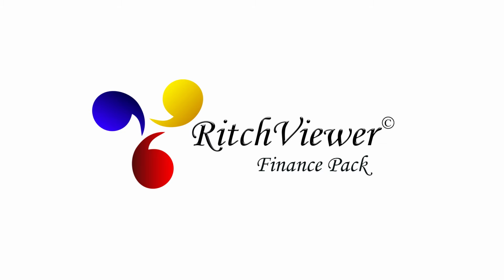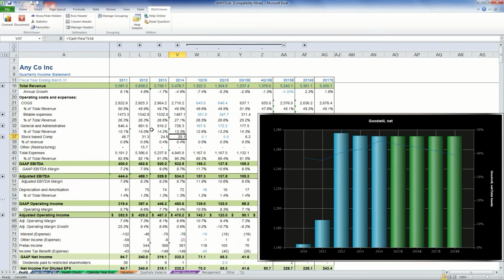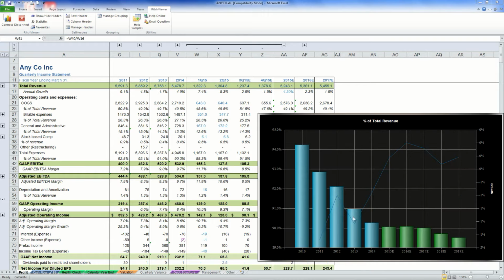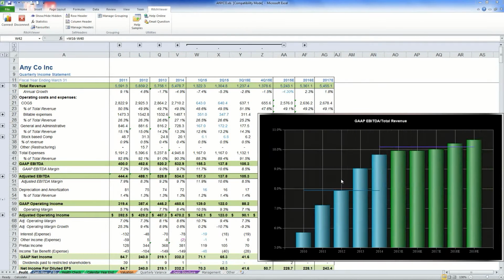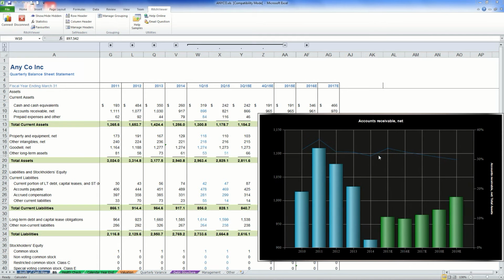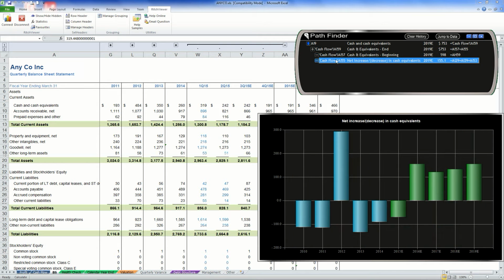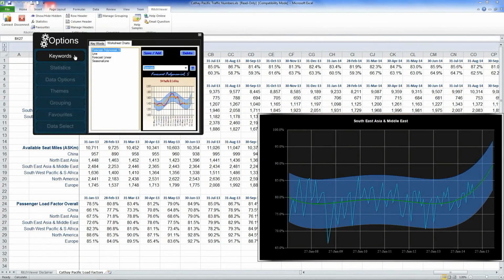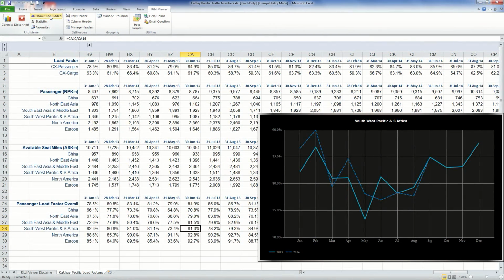RitchViewer Tutorial - Finance Industry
This RitchViewer presentation applies whether you are:
- A CFO of a corporation;
- Involved in assurance and audit in an accounting firm;
- Or perhaps moving from Analyst to Associate to VP through an investment bank.